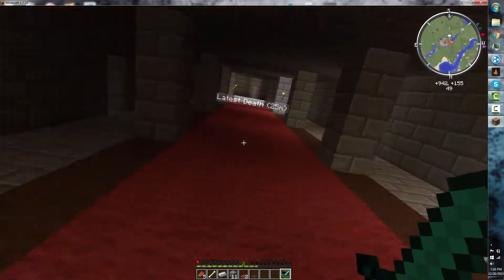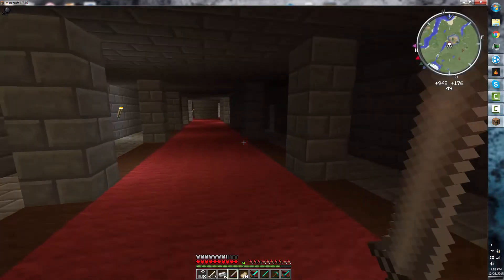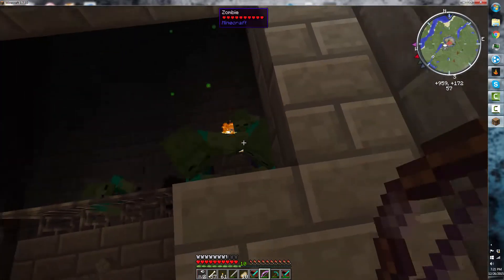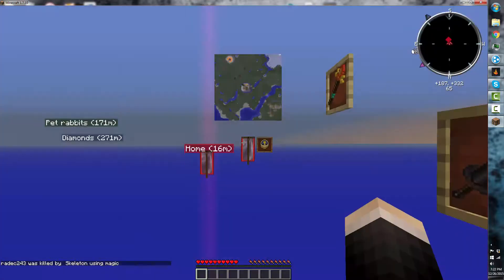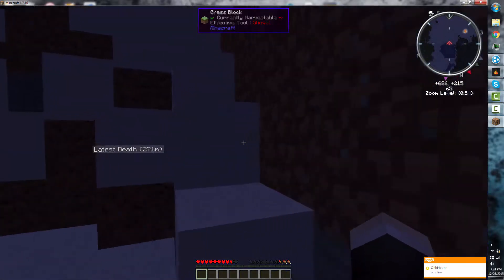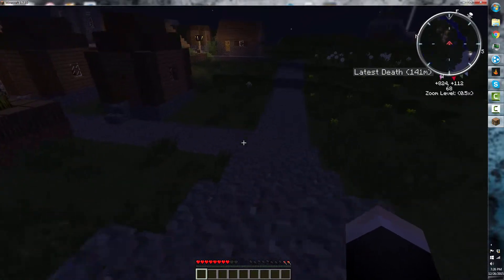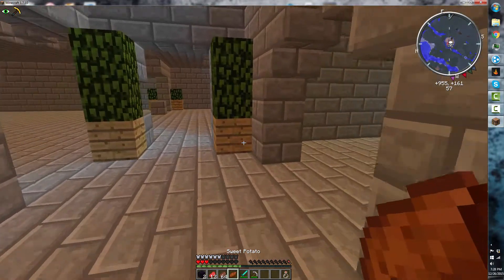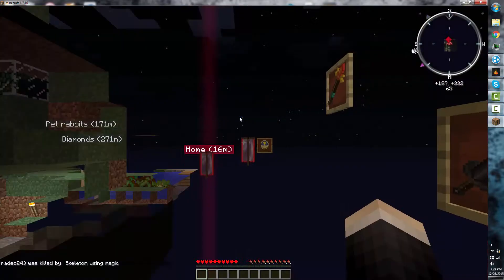MineCraft WTF Hyper modded Survival w/Radek andStarDust Ep.33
Join me as we explore a world over filled with different mods and probably dropping fps levels but whatever we got bookshelves. its gonna be fun.